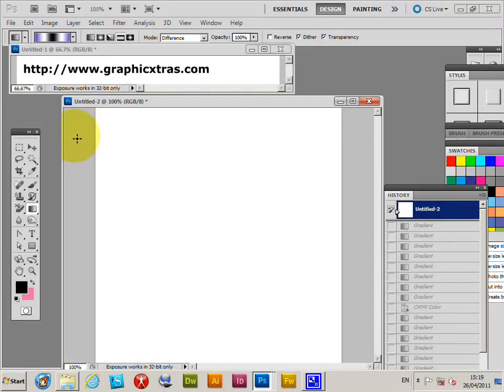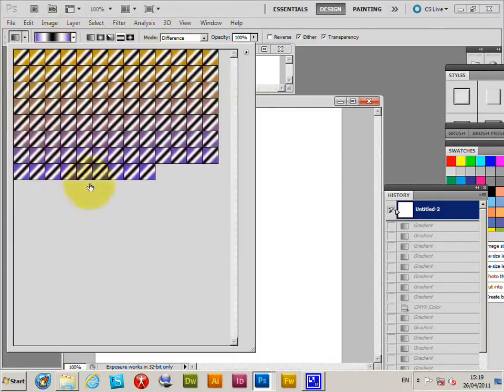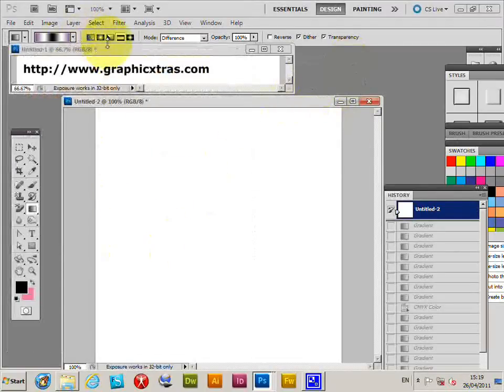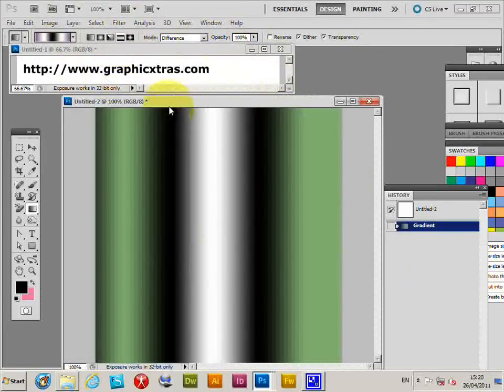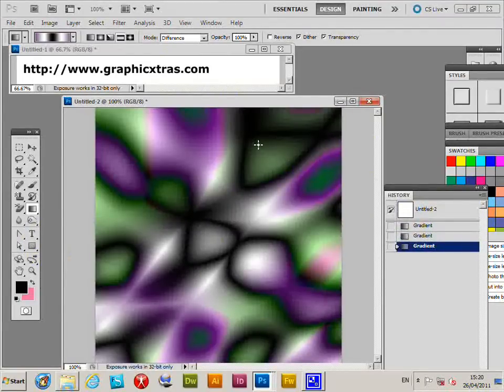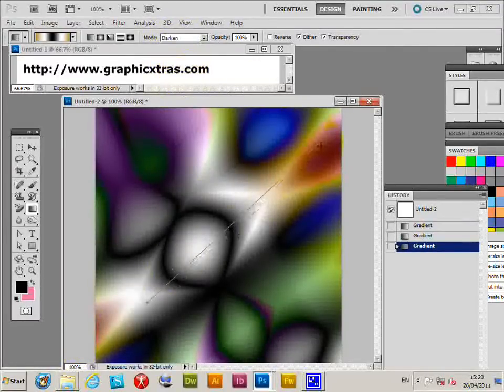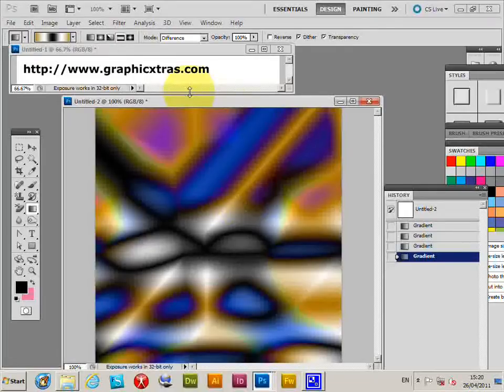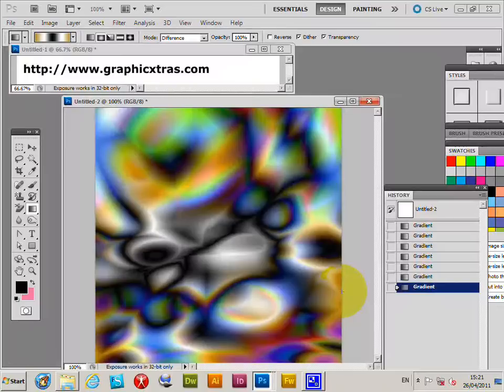How To Blend Colorful Gradients In Photoshop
Quick tutorial showing the basic use of Photoshop gradients applied using different blending modes